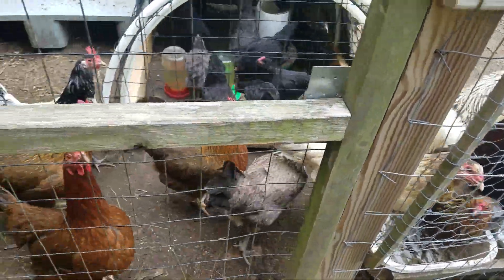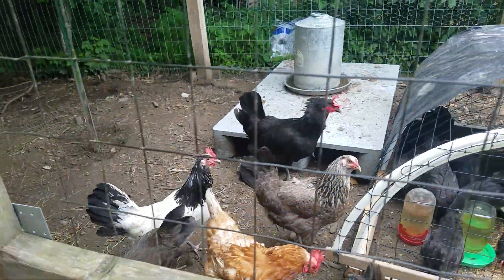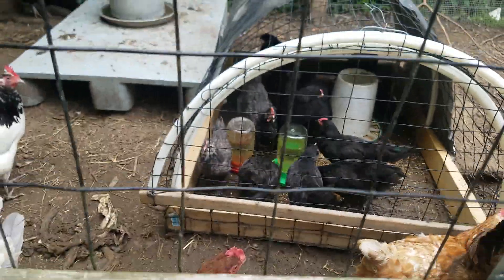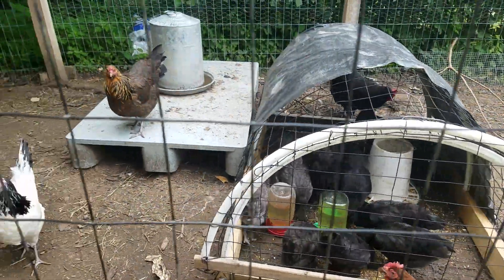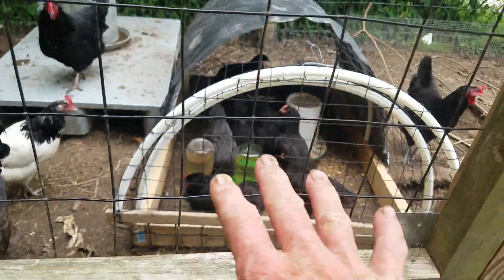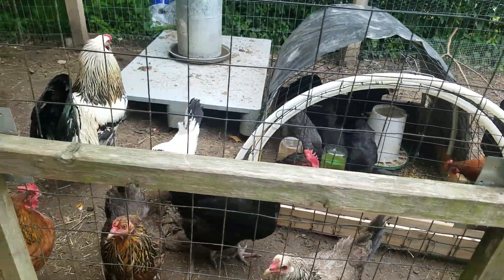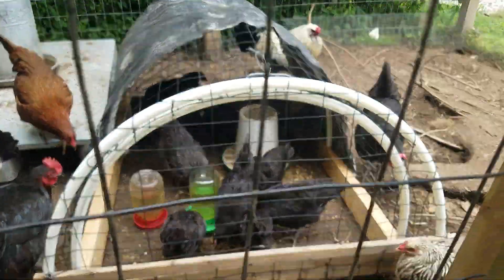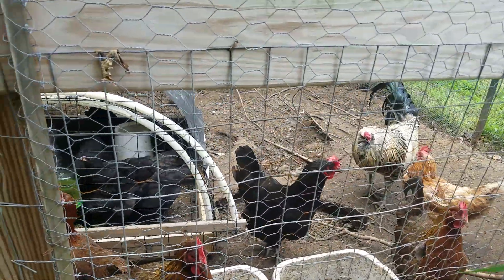How I'm integrating new chickens to the flock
10 new chickens and 14 older ones...could be a battle. Hope this works.